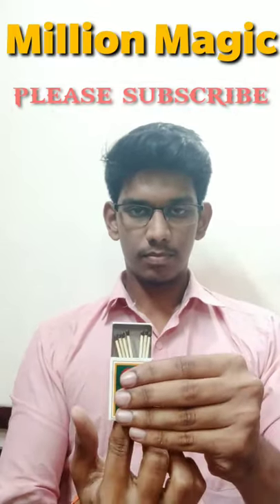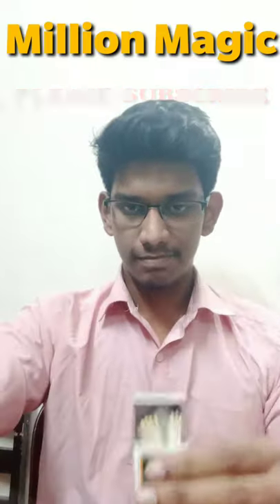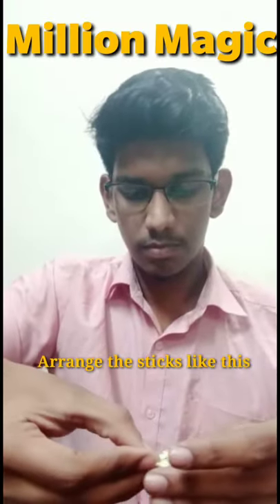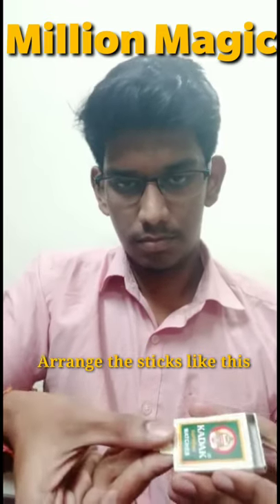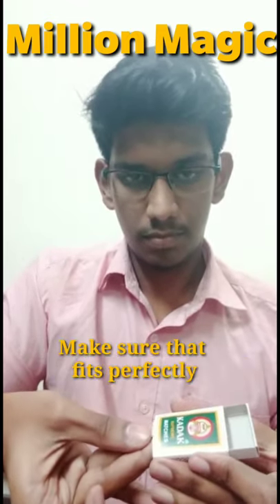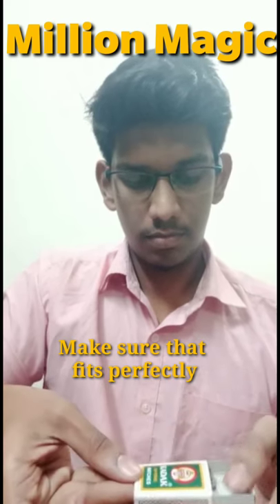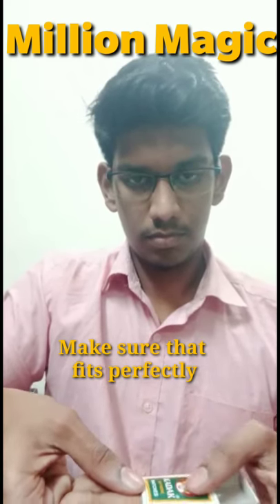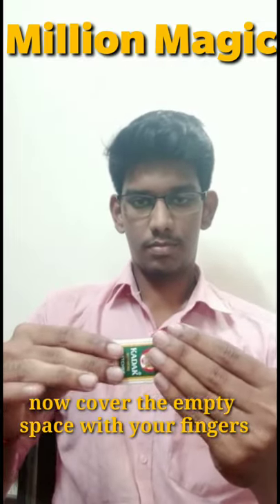Matchbox magic trick 😱matchbox magictutorial magic tamil millionmagic 💯